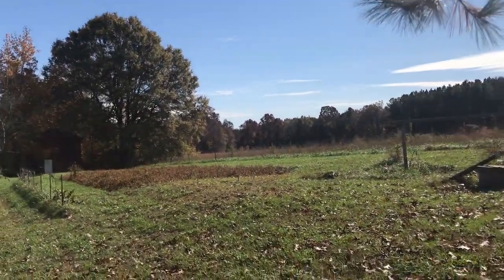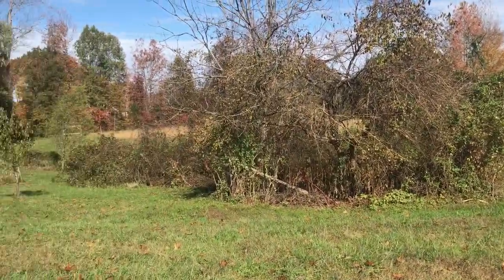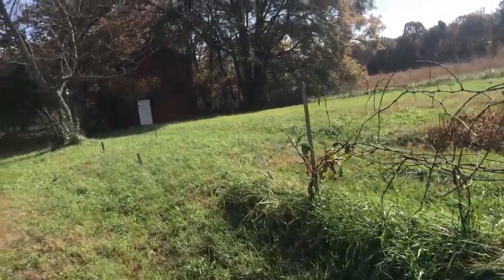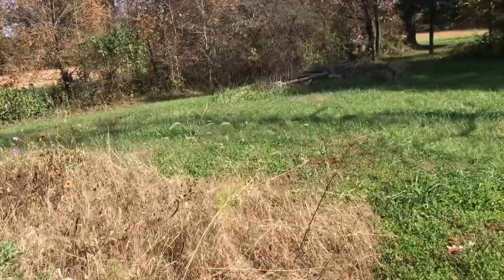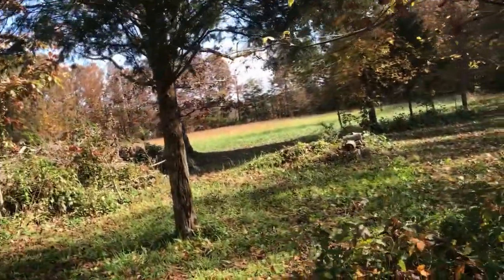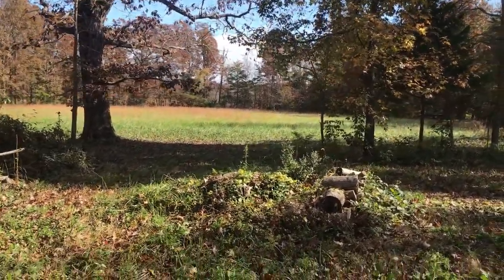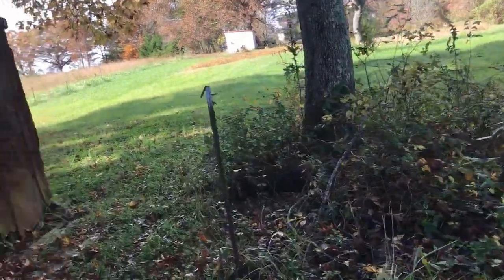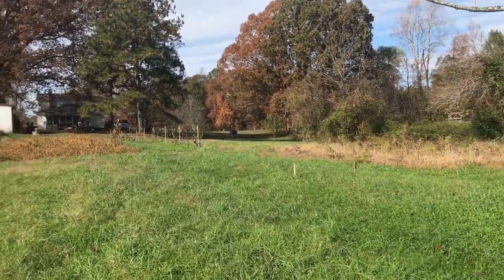intro to homestead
not much here yet we are just starting out, this is our start to our homestead journey